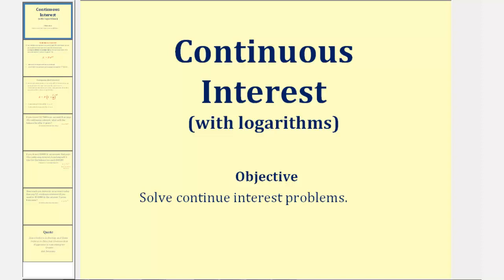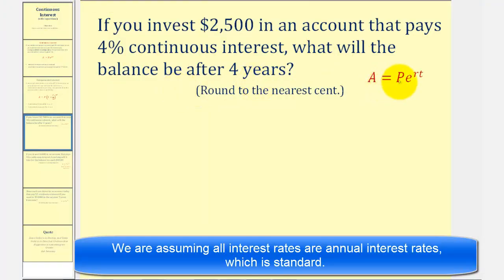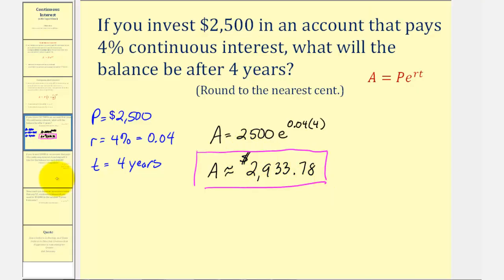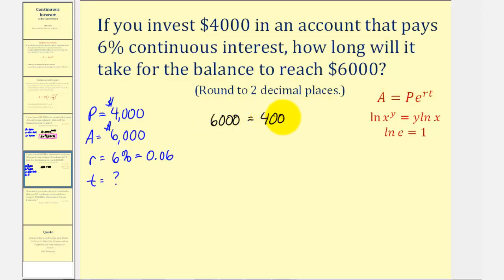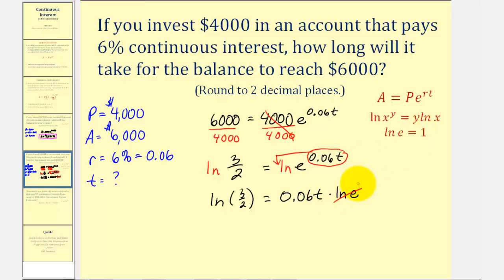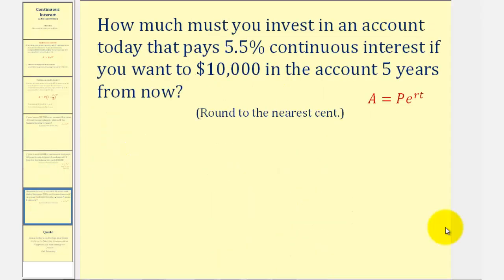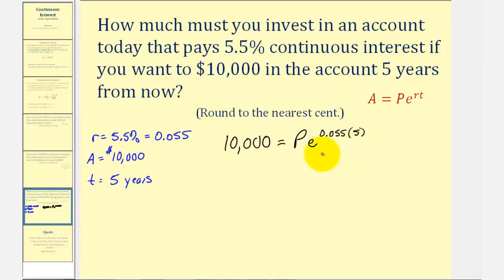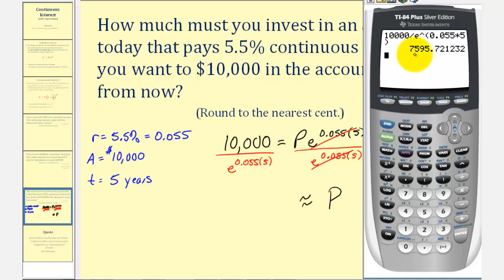Continuous Interest Formula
This video explains the continuous interest formula and solves 3 types of continuous interest problems.